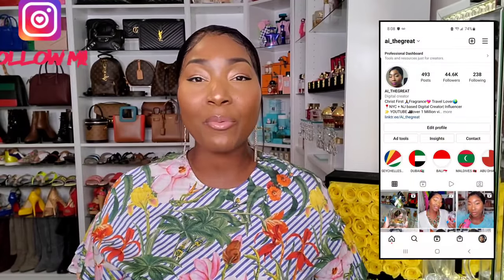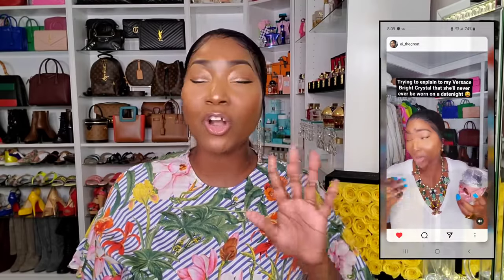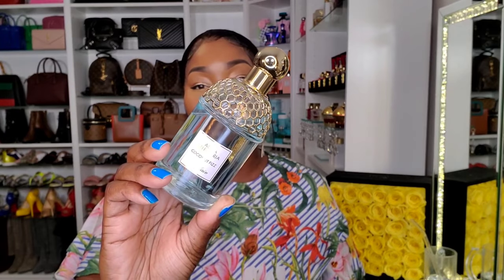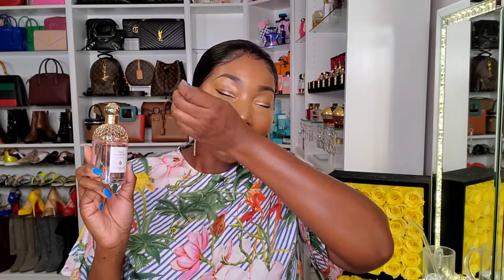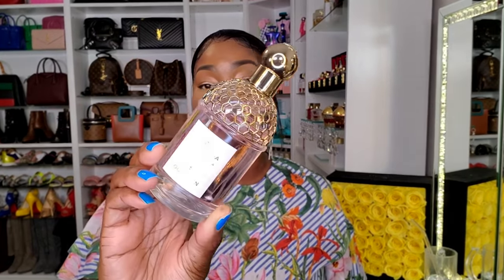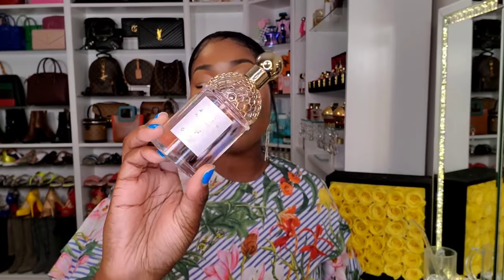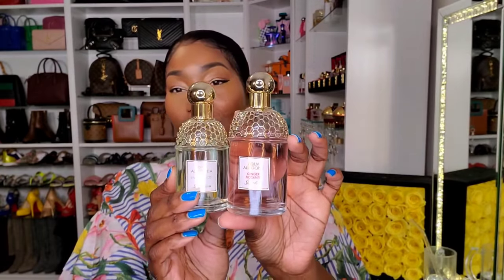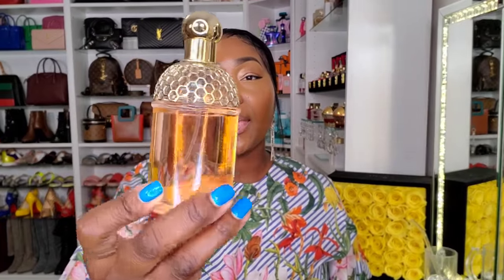TOP FRESH AND CLEAN FRUITY CITRUS FRAGRANCES FOR SUMMER ✨️ GUERLAIN AQUA ALLEGORIA FRAGRANCES GUIDE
Hey guys 👋🏾 I today's video I will share thee best fresh and clean long lasting hot weather  fragrances in my perfume collection.  Guerlain Aqua Allegoria fragrances are fragrances you should own

📌Fragrances Mentioned:

✨️Coconut Fizz
✨️Pera Granita
✨️Limon Verde
✨️Ginger Picante
✨️Flora Cherrysia

My Go To Face:
💖 My Lashes
💖setting spray
💖high light
💖finishing spray
😍My Top 10 Designer Fragrance Recommdations:

1. Hermes Twilly d'hermes
2. Dolce the only one
3. Narciso Rodriguez For Her
4. Tiffany Intense
5. Marc jacobs perfect Intense
6. YSL Libre Intense
7. Narciso Rodriguez Poudree
8. Dior hypnotic poison
9. Dior Miss Dior
10. Armani Si intense

1. TIZIANA TERENZI TABIT
2. NISHANE ANI
3. PARFUMS DE MARLY DELINA
4. NISHANE HUNDRED SILENT WAYS
5. FRAGRANCE DU BOIS OUD JAUNE INTENSE
6. INITIO ATOMIC ROSE
7. TIZIANA TERENZI BOREA
8. TIZIANA TERENZI CASSIOPEA
9. V CANTO STRICNINA
10. TIZIANA TERENZI DELOX
11. BDK ROUGE SMOKING
12. CLIVE CHRISTIAN CRAB APPLE BLOSSOM
13. PARFUMS DE MARLY ORIANA
📌AMAZON STORE FOR MY HEADBANDS AND MORE

keywords: how to smell good all day. 10 fragrances for life. Feminine fragrances. Best fragrances for fall and winter. perfume reviews. perfume for women. Top perfume